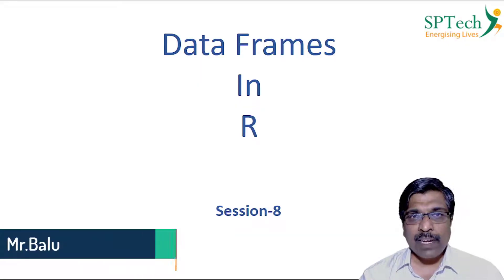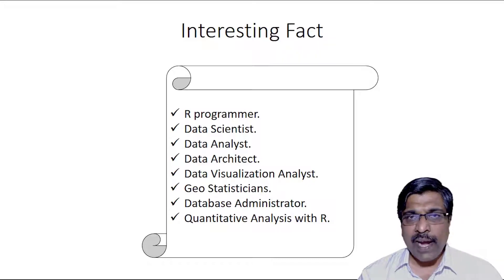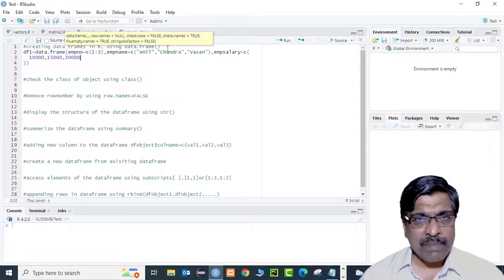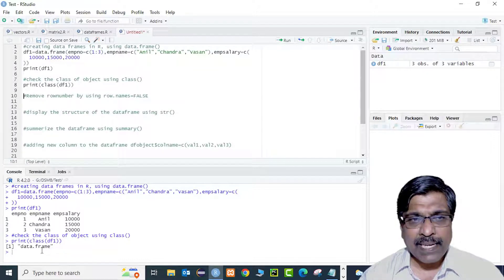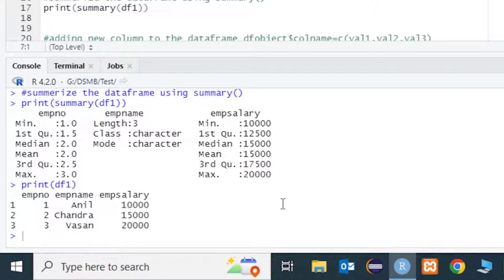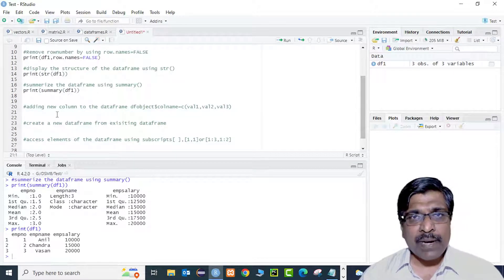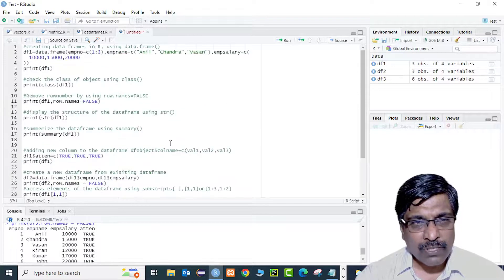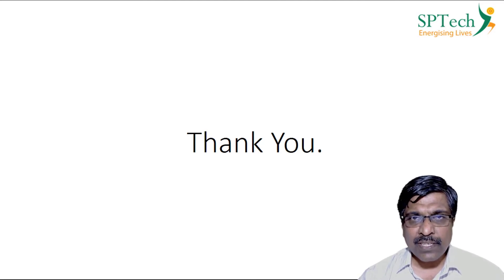Data Frames in R - What is a Data Frame and What are the Struggles?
The R programming language has been introduced at university courses under programming for analytics.
This video also caters to session coverage as per BCA course from Mangalore University.
1: Difference between matrix and dataframe
2: Creation of dataframe
3:Adding columns to dataframe
4:Accessing dataframe
5:Appending rows to dataframe
6:Displaying the structure of dataframe
7:Printing the dataframe summary